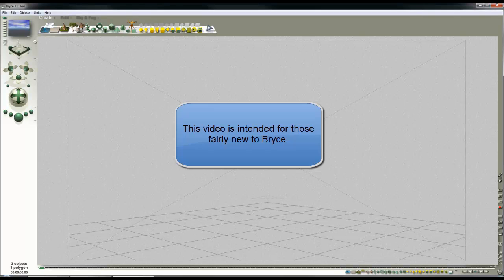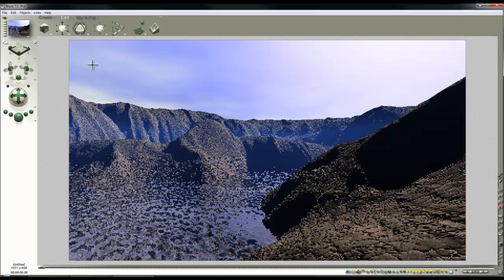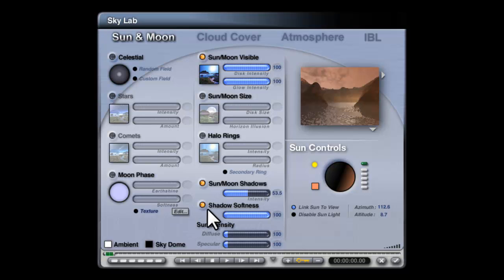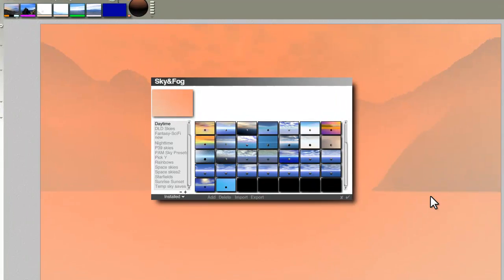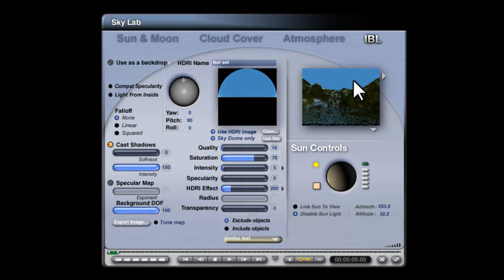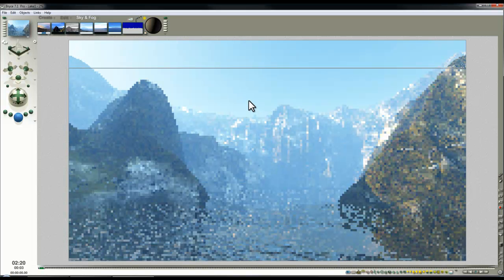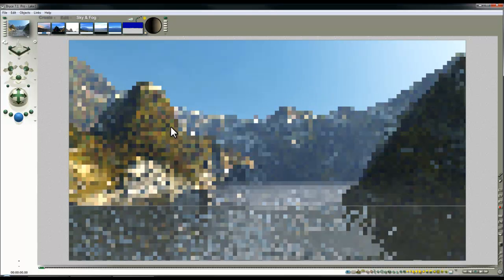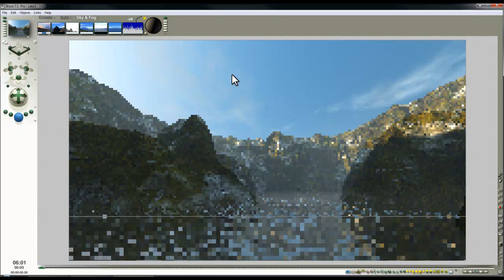Bryce 25 minutes on landscape lighting basics - working with legacy skies - by David Brinnen.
A Bryce 7.1 Pro tutorial aimed at people who are fairly new to Bryce.  This unintentionally long winded video covers the creation of a landscape scene from scratch and then goes over in detail how to use and convert legacy skies for use with internally generated HDRI images.

I've done my best to make this beginner friendly, but as ever, don't forget there is a pause button if you need to shut me up while you test something for yourself.